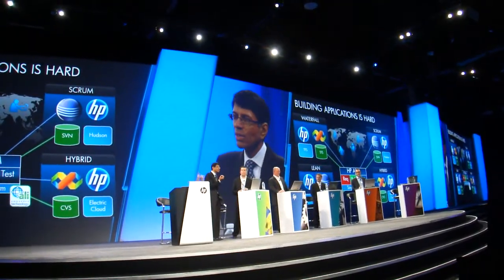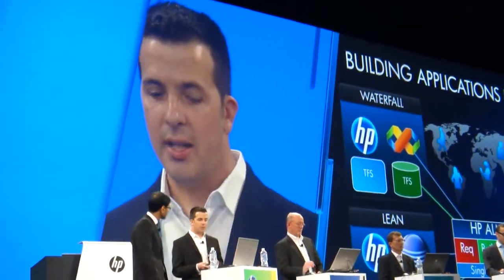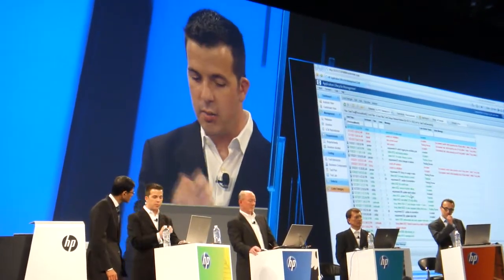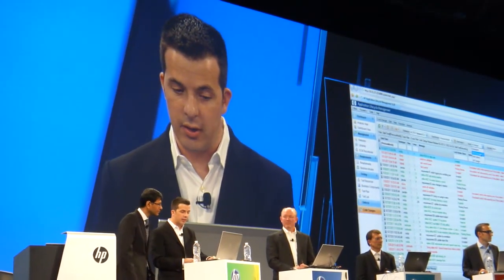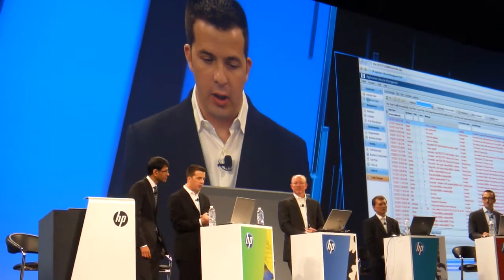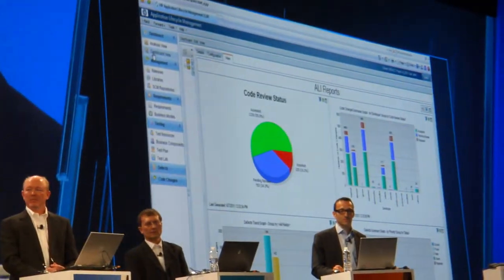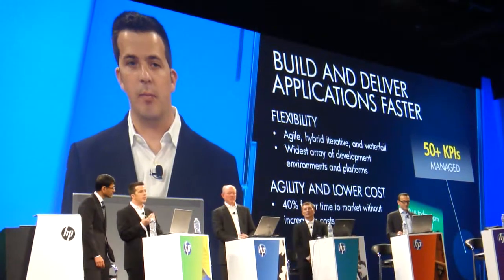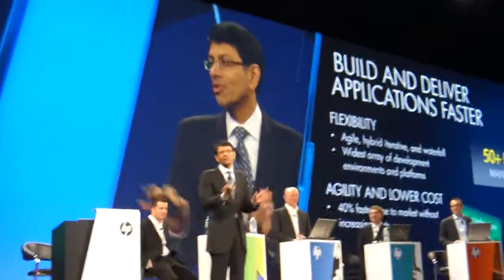Raffi presenting ALI on main stage - HP Discover